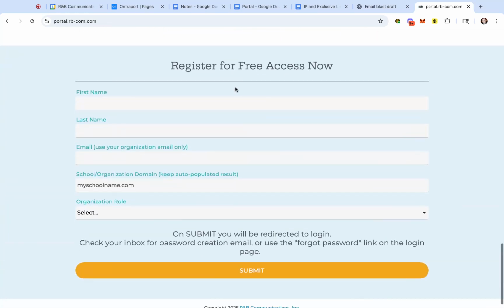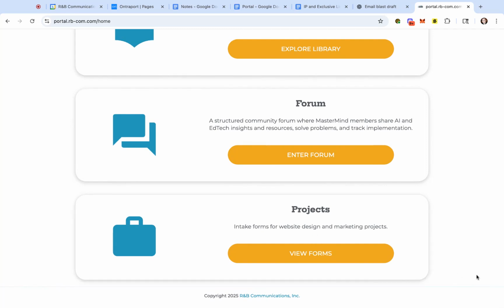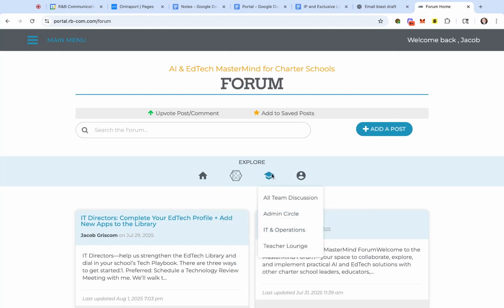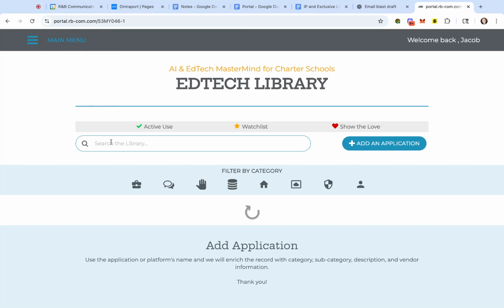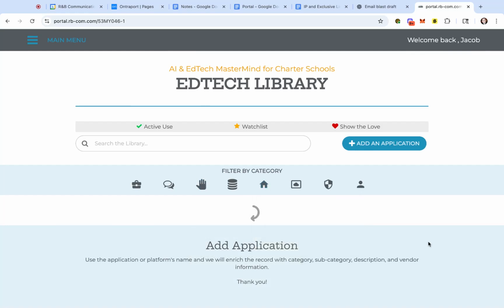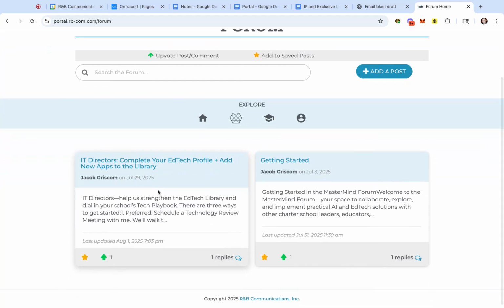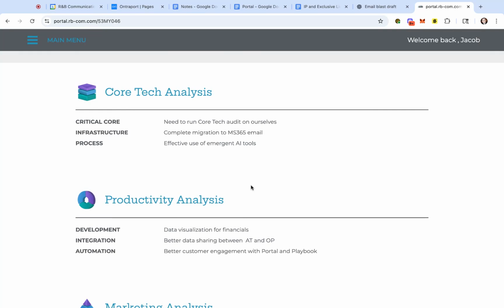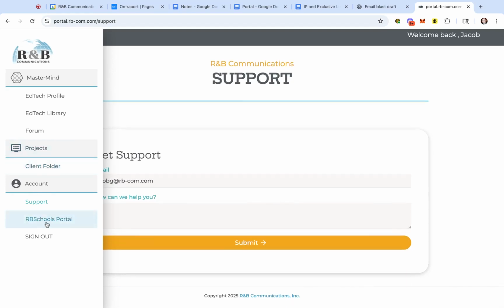Cross-School App Mapping: AI & EdTech MasterMind Portal Walkthrough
This recorded session provides a solo walkthrough of the AI & EdTech MasterMind platform for charter school IT Directors and tech decision-makers.

Covered in this session:

Introduction to the MasterMind community

Portal orientation: account, session archive, forum, EdTech Library, EdTech Profile

How to add your school’s applications

Why cross-school app mapping matters

This MasterMind is designed to help schools make smarter, more collaborative technology decisions.

Next step: Schedule a tech stack review to get your school’s EdTech Profile updated.